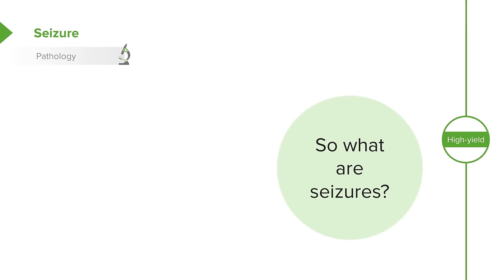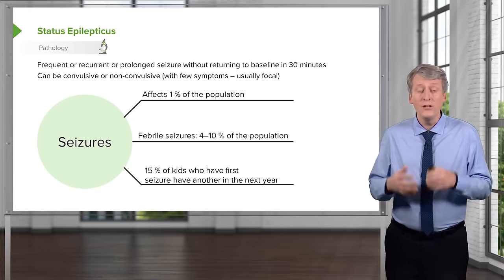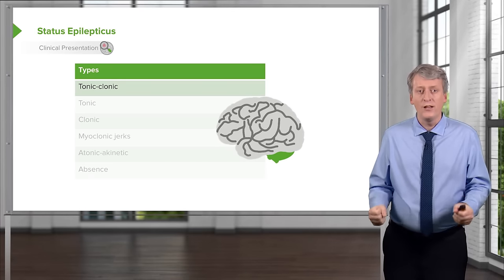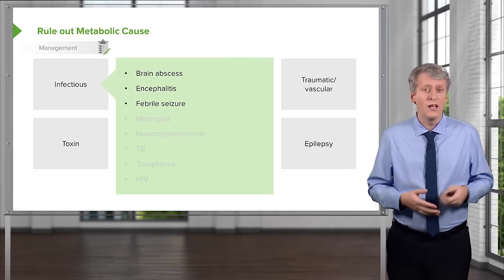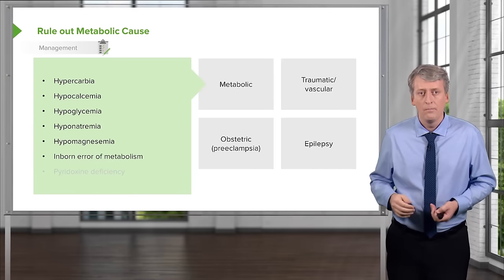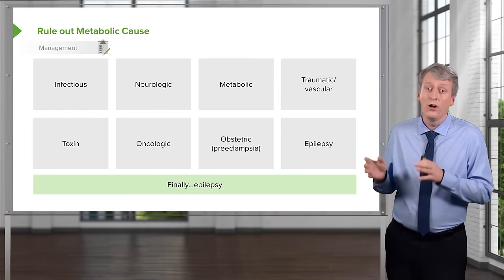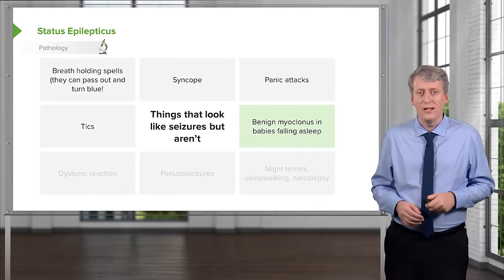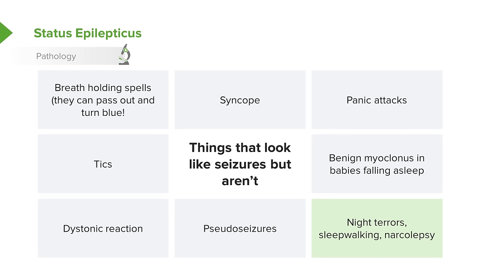Seizures in Children – Pediatric Neurology | Lecturio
This video “Seizures in Children” is part of the Lecturio course “Pediatrics” ► WATCH the complete course

► LEARN ABOUT:
- Pathology of seizure
- Pathology of status epilepticus
- Clinical presentation of status epilepticus
- Management
- Rule out metabolic cause

► LECTURIO is your single-point resource for medical school:
Study for your classes, USMLE Step 1, USMLE Step 2, MCAT or MBBS with video lectures by world-class professors, recall & USMLE-style questions and textbook articles. Create your free account now